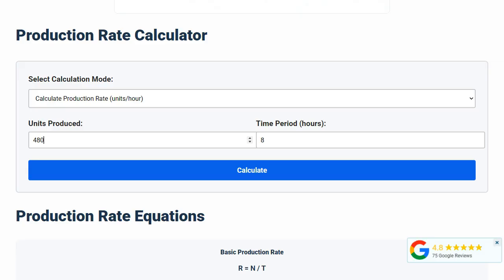Production Rate Units Hour Interactive Calculator - Instructions Video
Learn how to use the Production Rate Units Hour Interactive Calculator to optimize your manufacturing efficiency. This calculator helps you determine production rates, cycle times, and capacity planning for your manufacturing operations. Simply input your total units produced, time period, or cycle time per unit to calculate units per hour, required machines, and production hours needed to meet targets. The formula calculates production rate as Units Per Hour = Total Units / Total Hours, or alternatively Units Per Hour = 3600 / Cycle Time in Seconds. For example, if you produce 480 units in an 8-hour shift, your production rate is 60 units per hour. This tool is essential for production managers, industrial engineers, and manufacturing planners who need to balance workload, plan capacity, and optimize throughput. and explore thousands of other free engineering calculators at firgelliauto.com